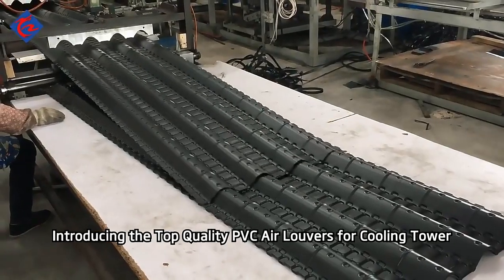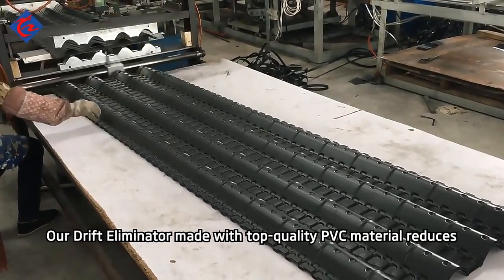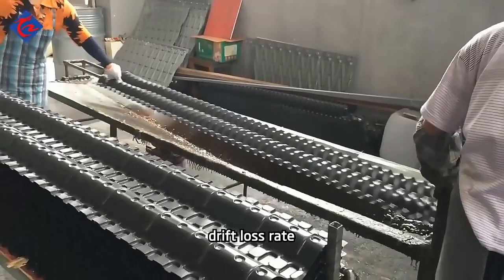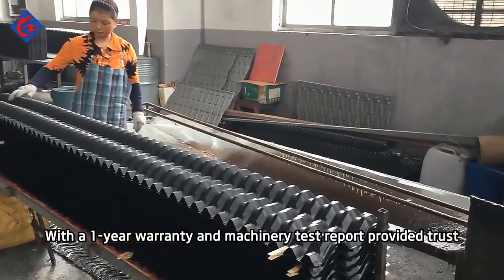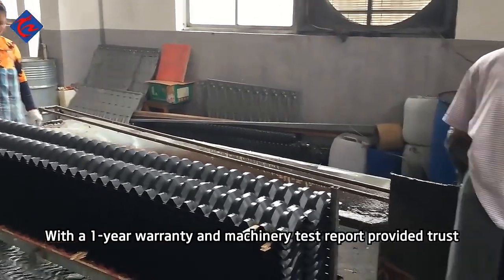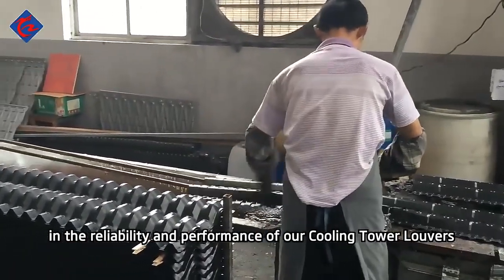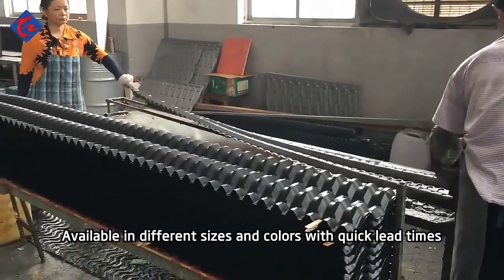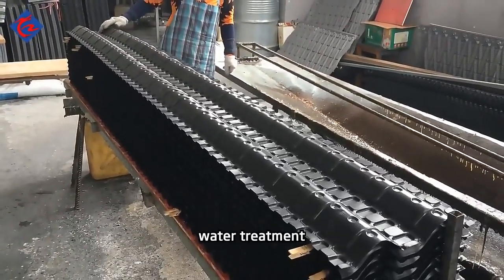Showcasing our production line for Cooling Tower Fill! 🏭✨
Our Cooling Tower Fill is engineered to maximize efficiency and durability, crucial for maintaining optimal cooling tower performance. With rigorous quality control and technology, we ensure each unit meets the highest industry standards.
Efficient water treatment and cooling are critical for industrial operations, reducing energy consumption and extending equipment lifespan. Our team is dedicated to pushing the boundaries of innovation and quality in the water treatment industry.
Take a closer look at our production line and see the craftsmanship behind our products.

We are specialized in Our products mainly include Cooling Tower Accessories, Water Treatment Media and Water Tank. All of the products support OEM.
Any interest, send message to me for more details.Looking forward to your reply.